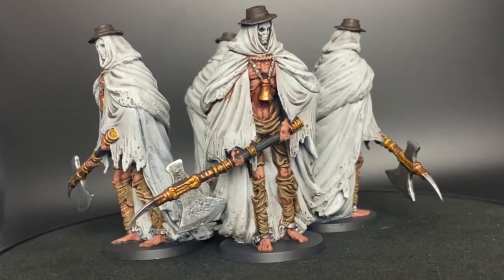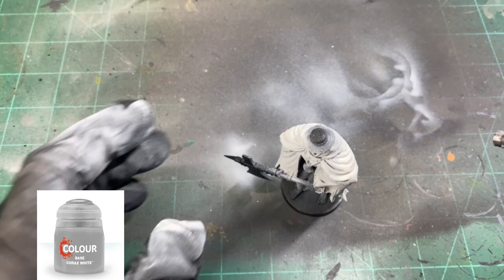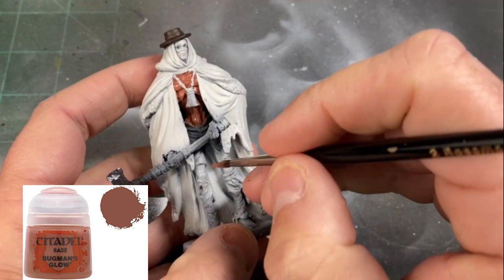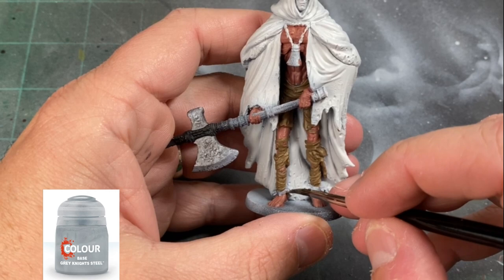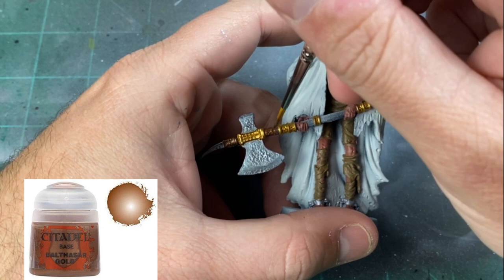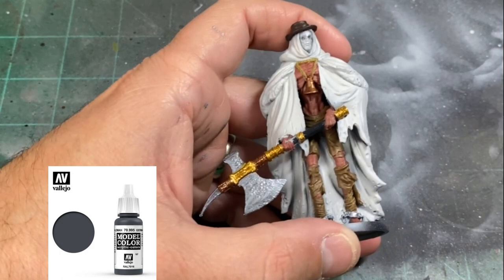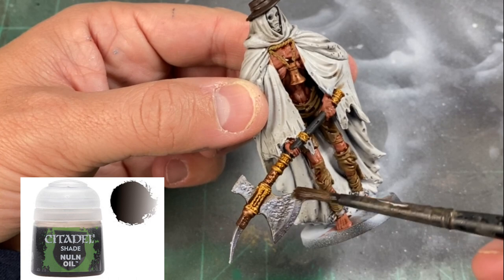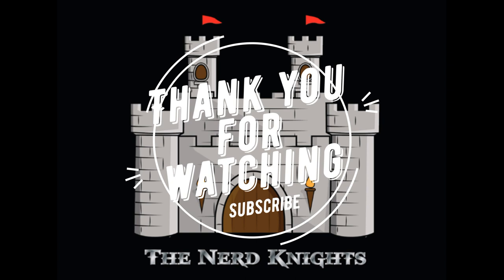Episode 10: How to paint the Church Giants from Bloodborne the Board Game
An easy guide on how to paint the Church Giants from Bloodborne. Below are links to the supplies I use and the paints for this video. Paint on!

Paints and Shades used:
Abbadon Black
Corrax White
Dryad Bark
Bugman's Glow
Cadian Fleshtone
Kislev Flesh
Retributor Armour
Balthsar Gold
Tallarn Sand
German Grey
Lamieham Medium
Nulin Oil
Reikland Fleshshade
Agrax Earthshade
Balor Brown
Runefang Steel
Fulgurite Copper
Praxeti White
Liberator Gold